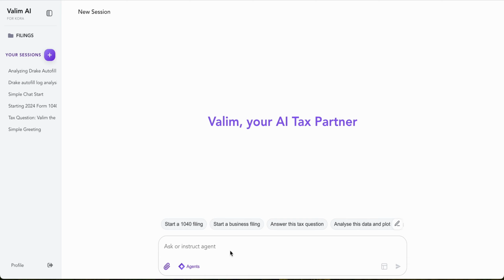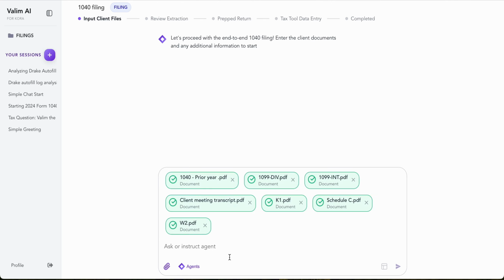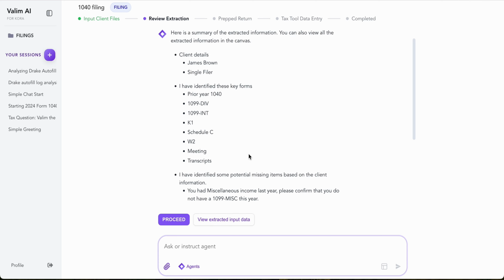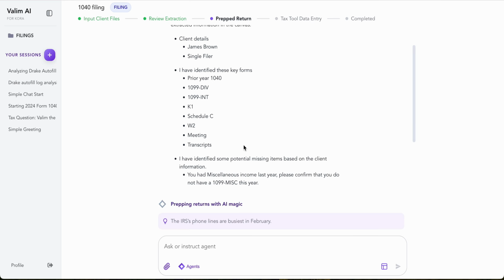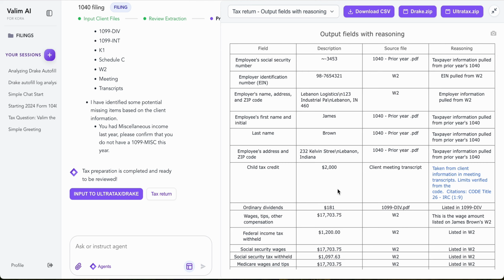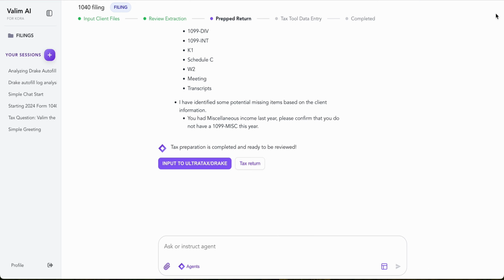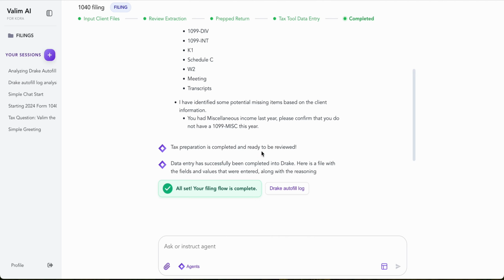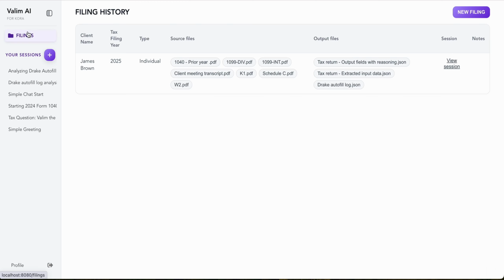Fully Automated Tax Prep & Filing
Our AI Tax Prep tool takes in client documents, preps the return, and enters it automatically into Drake / Ultratax. Any logic/calculation in the process is pulled directly from the code, regs or IRS pubs (with citations).

It saves our users 90% of prep time.

to know more!